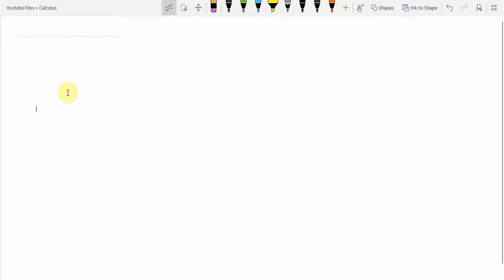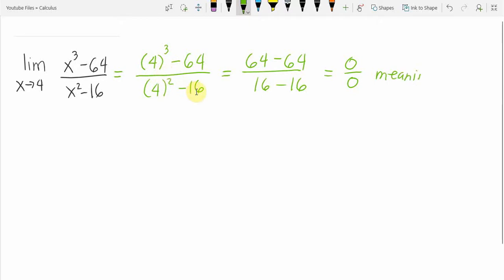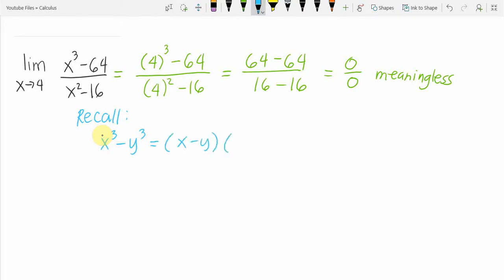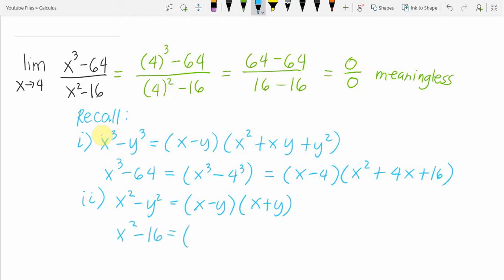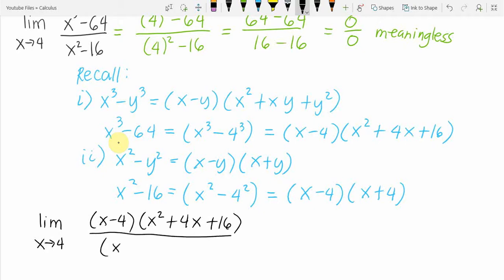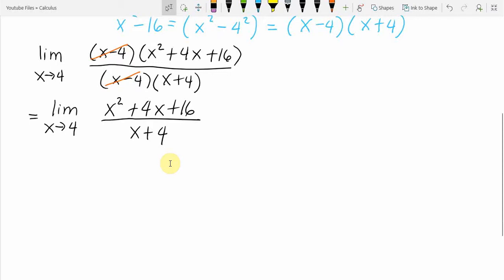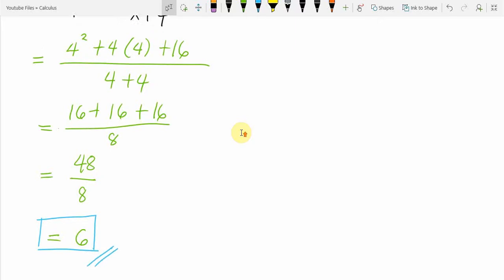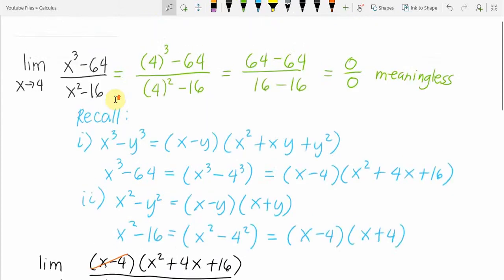Limit of a Function in Indeterminate Form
This video explains the procedure in solving the limit of a function in indeterminate form.

SERVICES OFFERED:
Live online tutoring
Homework and Test Help
Online Course Assistance